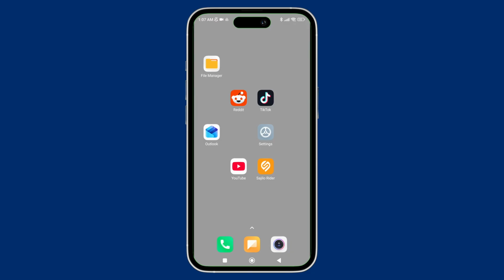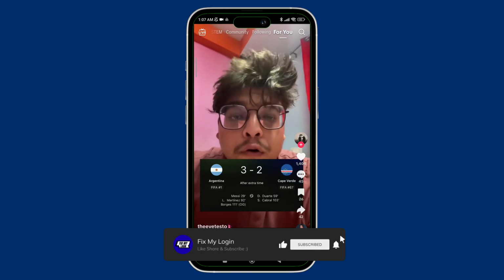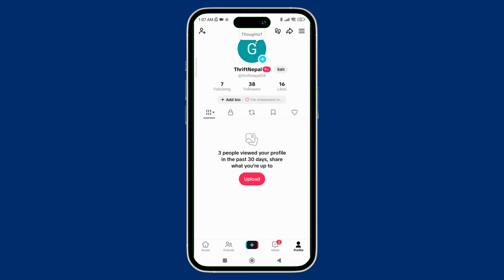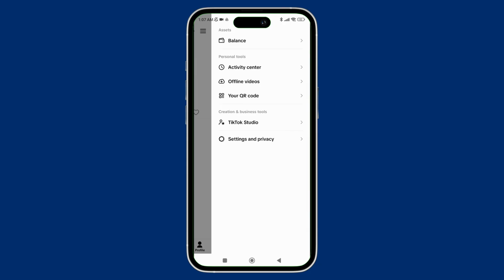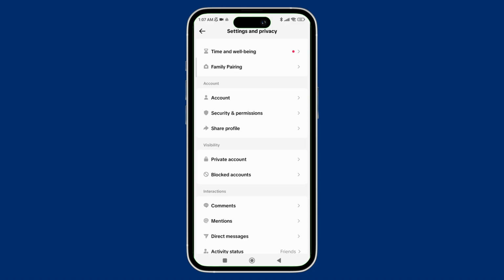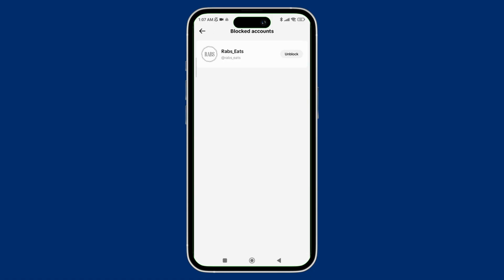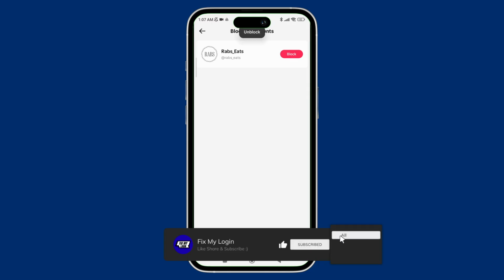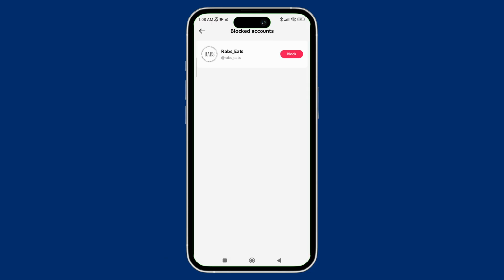How to Unblock Someone on Tiktok 2026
Want to unblock someone on TikTok and don’t know where to find the setting? 📱🔓 This step-by-step 2026 guide will show you exactly how to unblock someone on TikTok and manage your blocked accounts.

What You’ll Learn in This Video:
✅ How to find your blocked accounts list
✅ How to unblock a TikTok user from your settings
✅ What happens after you unblock someone on TikTok
✅ Tips for managing blocked and restricted accounts

Whether you accidentally blocked someone, want to reconnect with a friend, or simply want to manage your TikTok privacy settings, this tutorial will help you unblock someone on TikTok quickly and easily.

📌 Chapters:
⏱ 0:00 - Introduction
⏱ 0:10 - How To Unblock Someone On TikTok